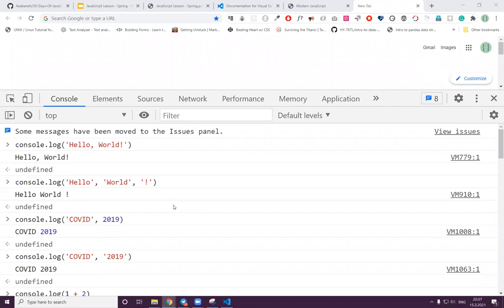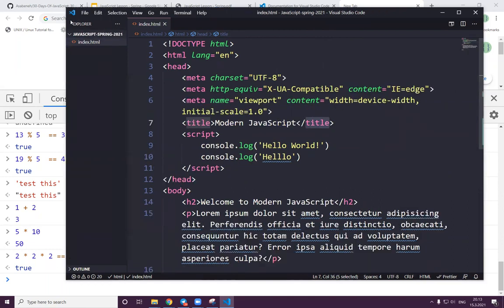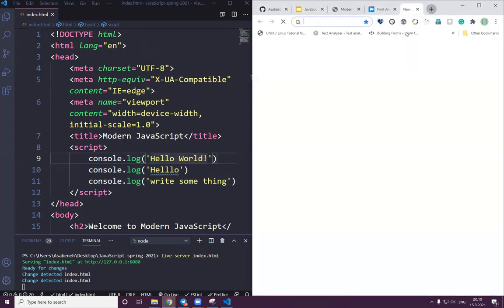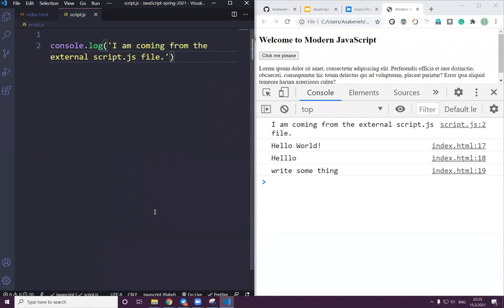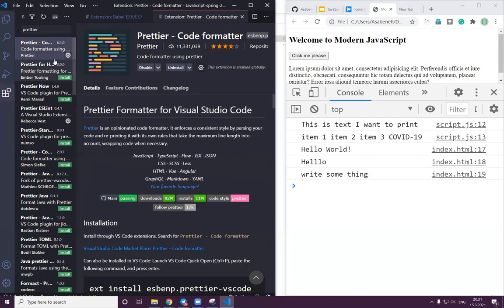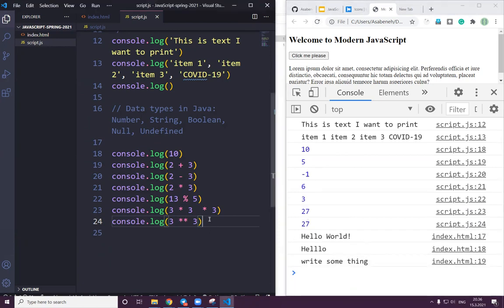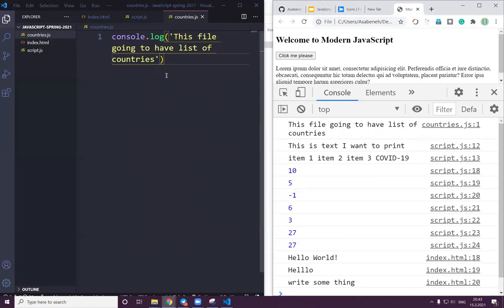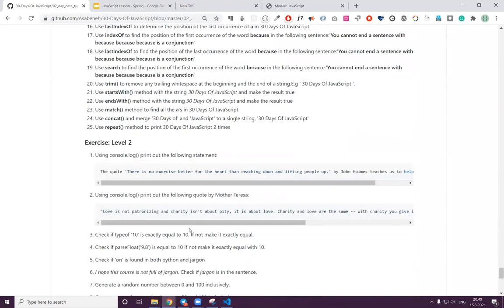3 - Connect JavaScript with a web page